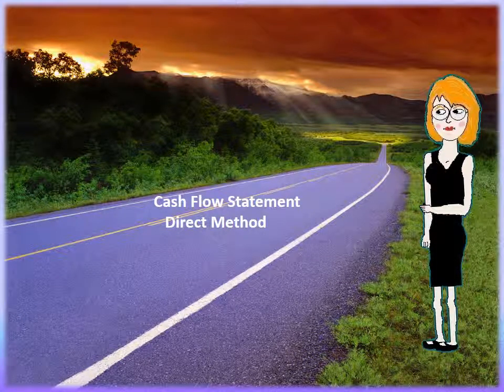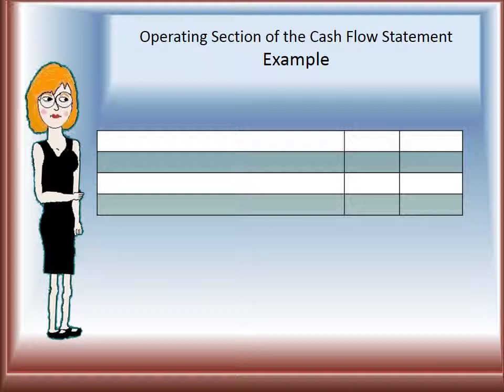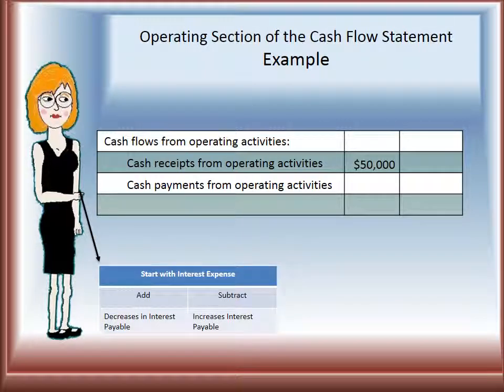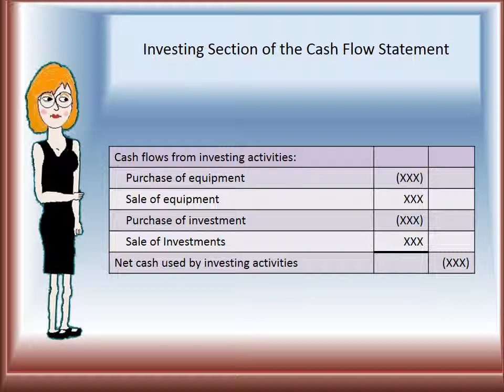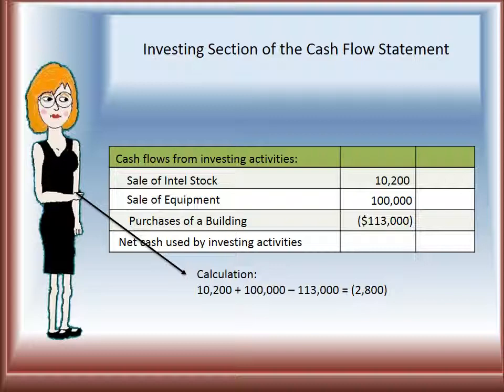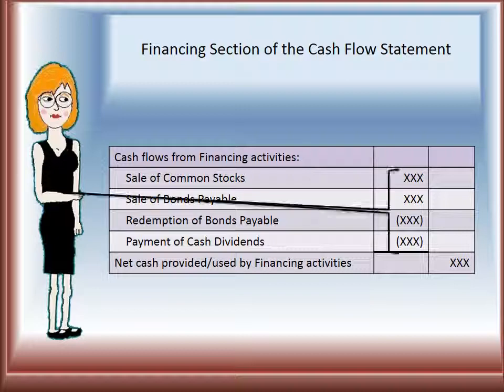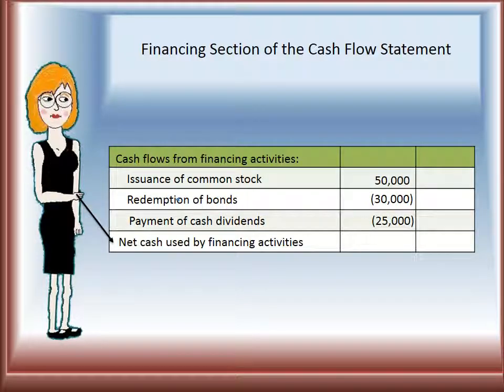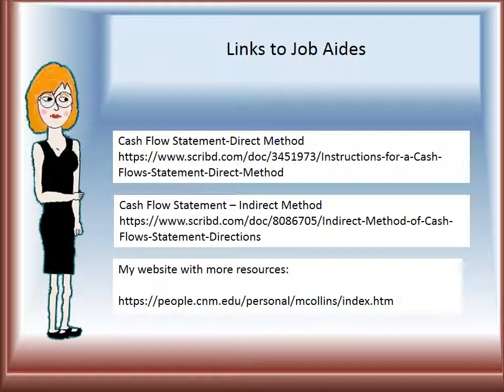Cash Flow Statement--Direct Method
This video describes the process for creating a cash flow statement using the direct method.